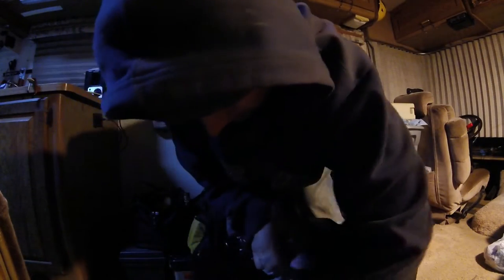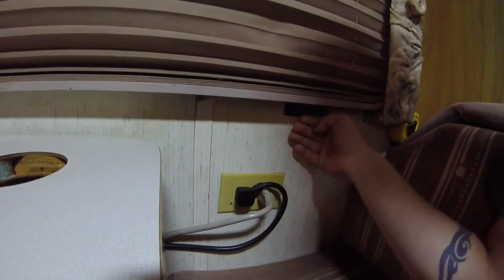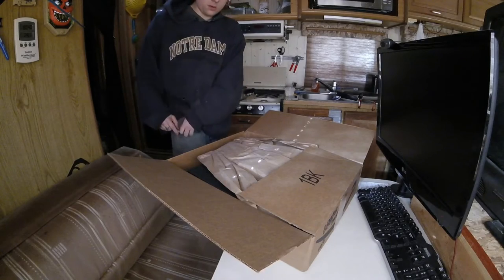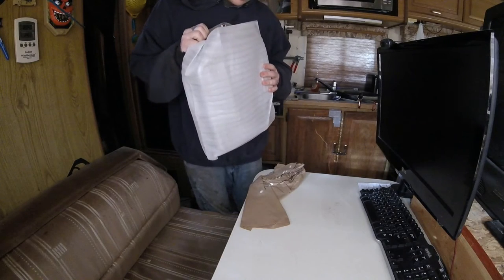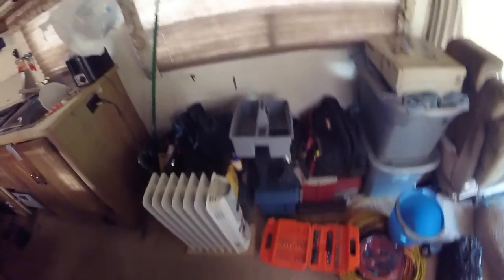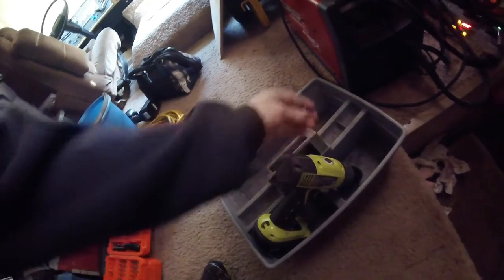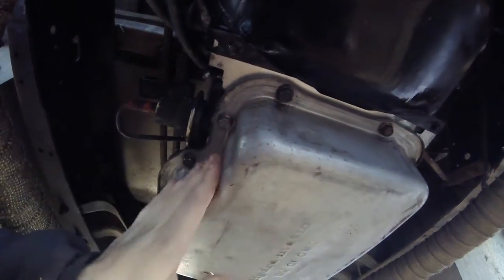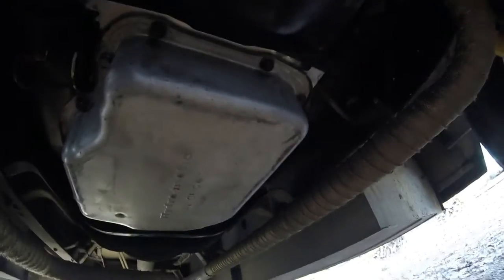Trans Pan & Electrical || RV Living Update